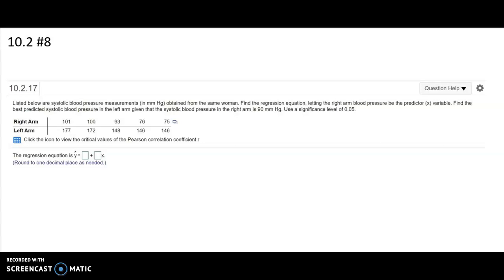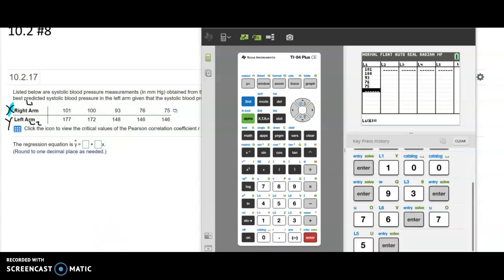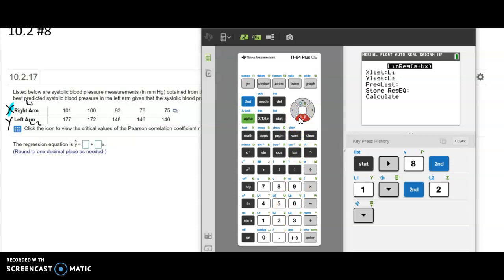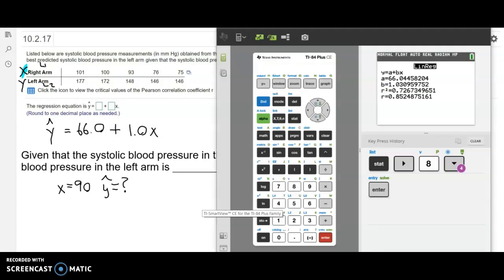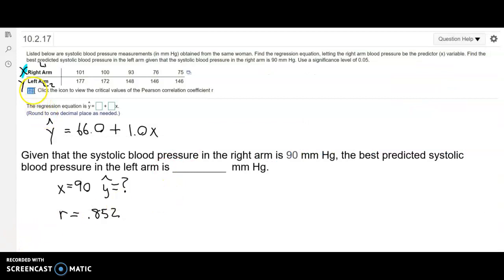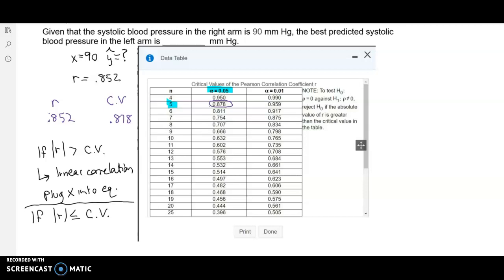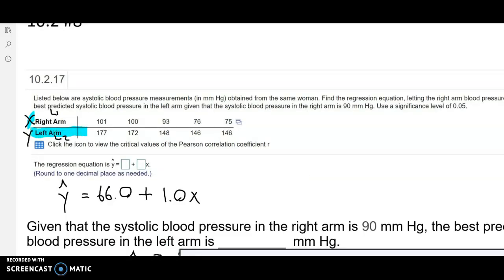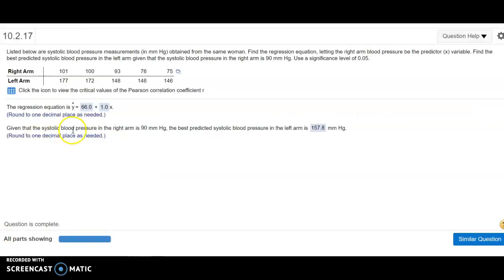10.2.17 Section 10.2 hw, #8